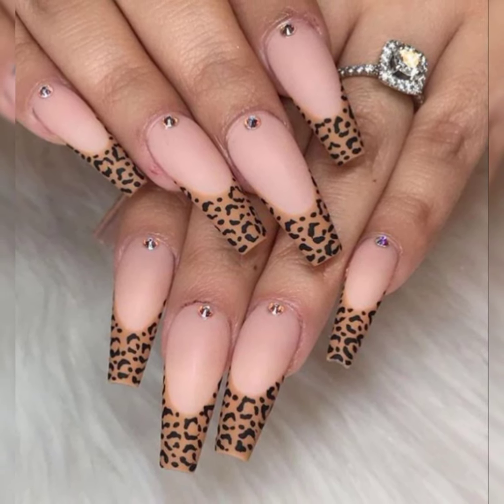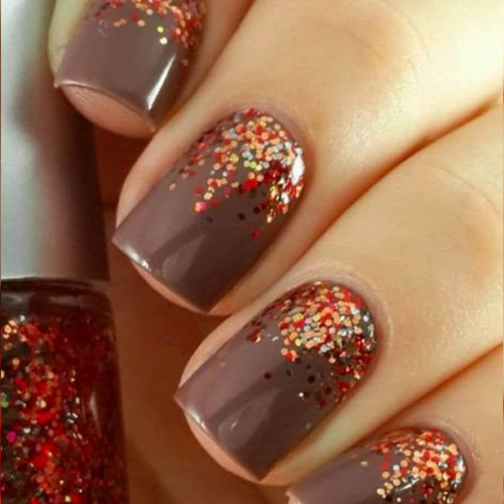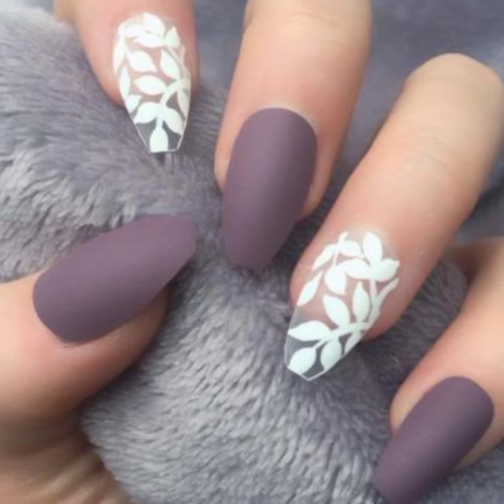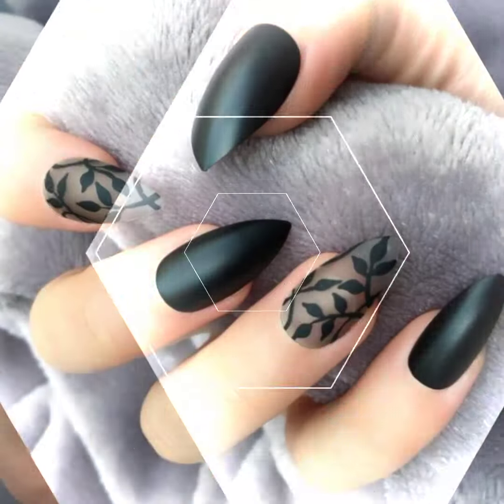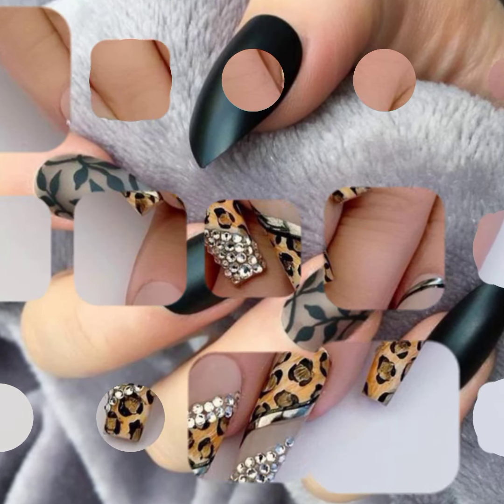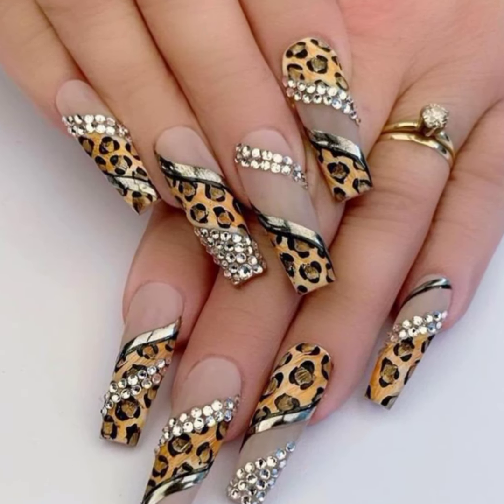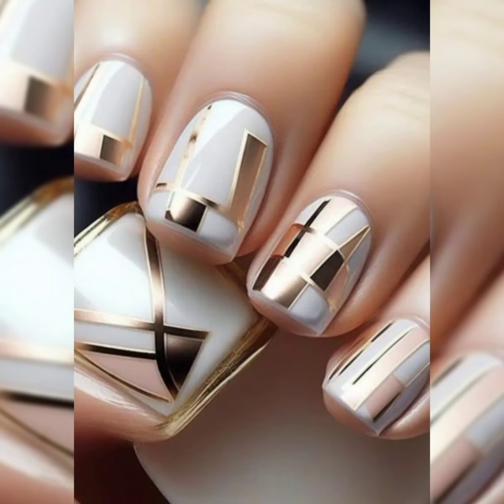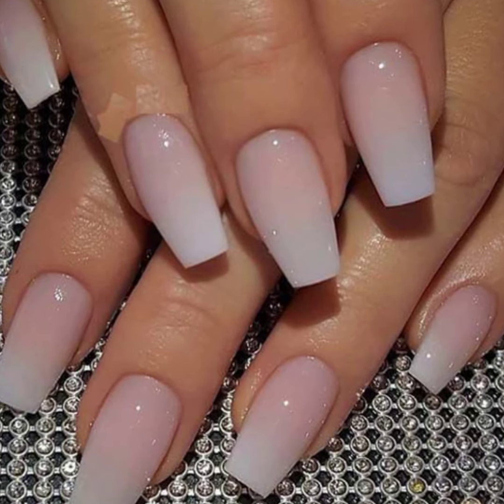Acrylic and stunning 😍 collection of hands nail designs of 2023//nail polish designs